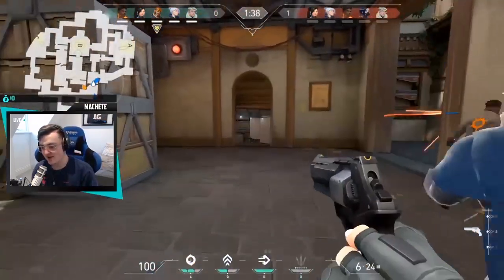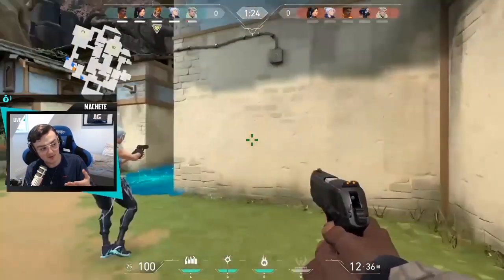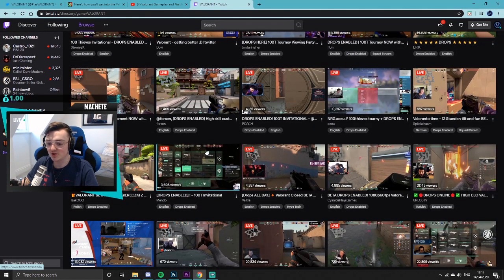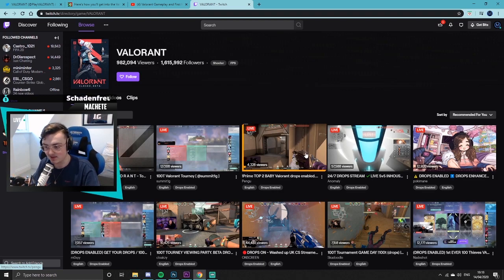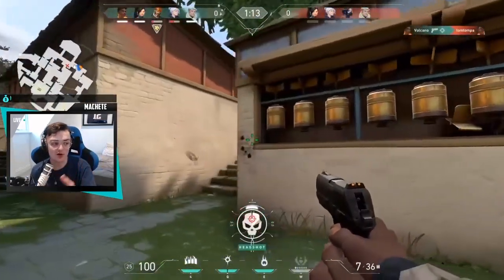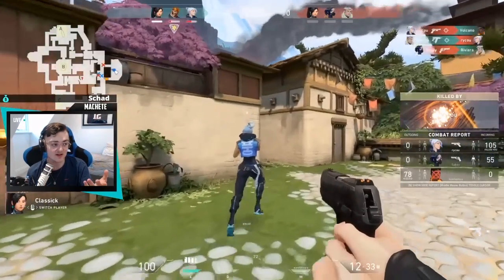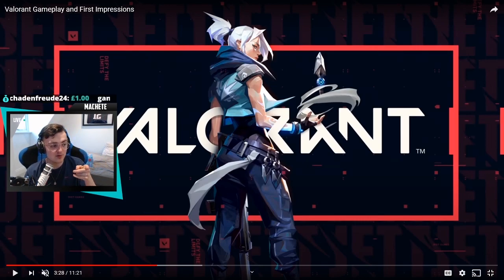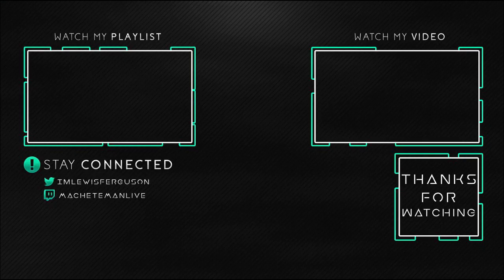HOW TO GET ACCESS TO VALORANT!! (Valorant Beta Key)